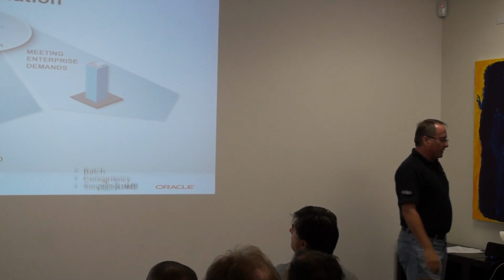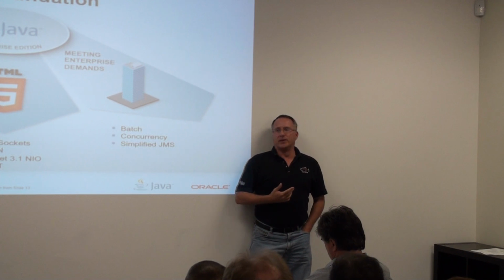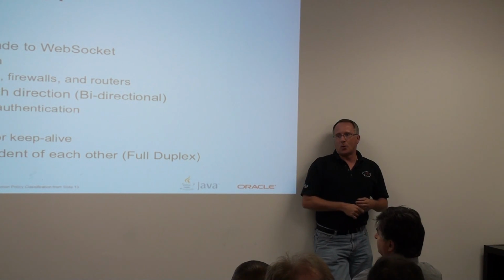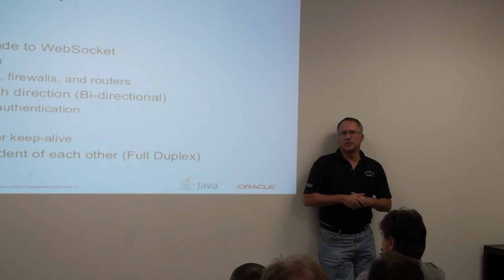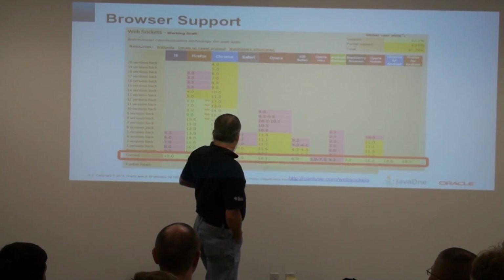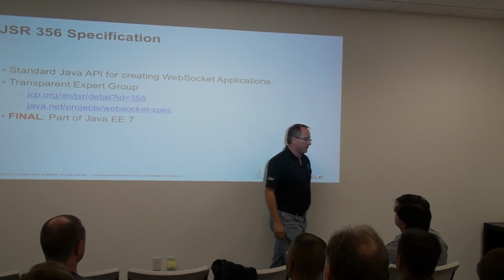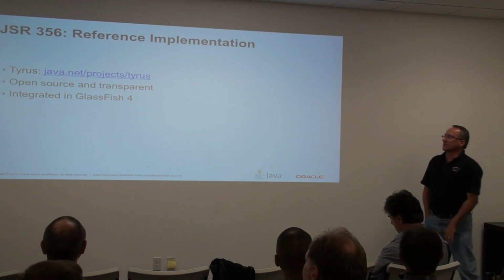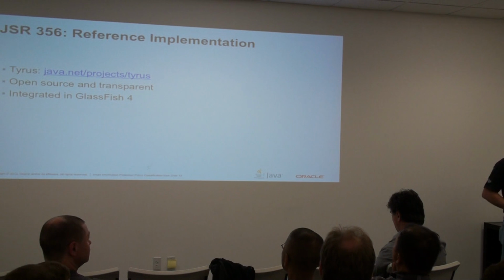WebSocket Deep Dive 2/3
San Diego Java User's Group, September 17, 2013

Presenter: John Clingan
Speaking on: WebSocket Deep Dive

Abstract:  Please welcome John Clingan for this Month's SDJUG meeting, where he will be doing a deep-dive websocket session.  Perhaps a few slides, a lot of whiteboard and IDE coding. In particular, he will be covering JSR 356 - The Java API for WebSocket, an annotation-driven API for defining WebSocket services.

Bio: John Clingan is a Principal Product Manager on the GlassFish Server and Java EE product team at Oracle. John has more than 20 years of experience in building customer solutions based on C, Java, and Solaris. He also has 5 years of experience teaching Extended University Java courses to intellectually hungry Java students.

Company Bio: Oracle engineers hardware and software to work together in the cloud and in your data center.